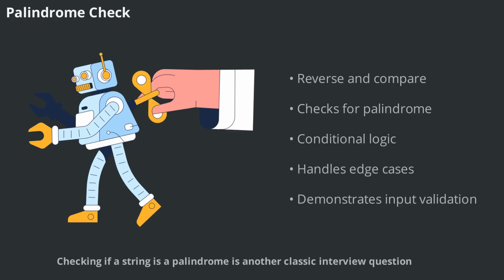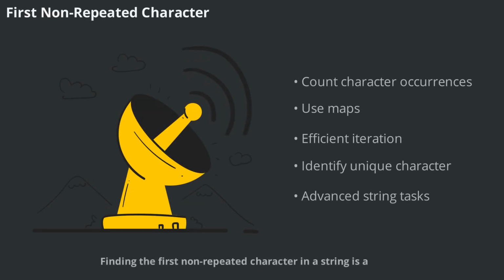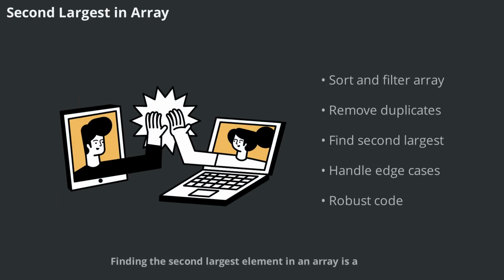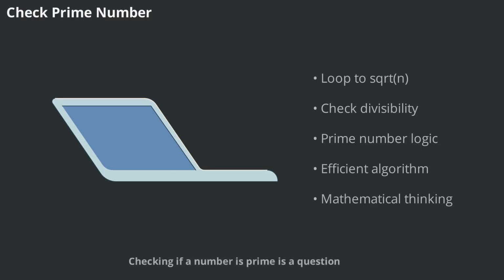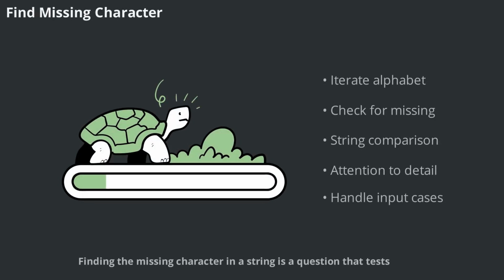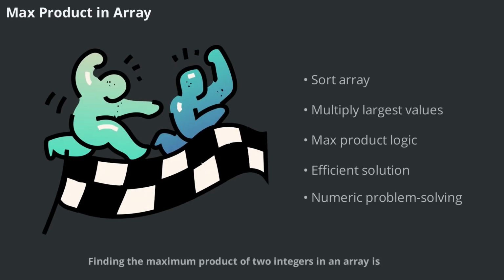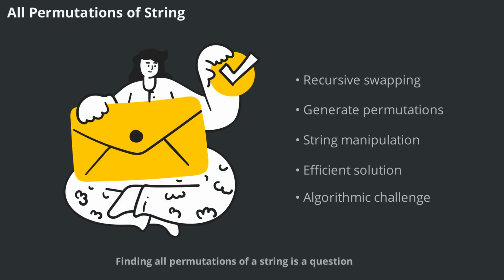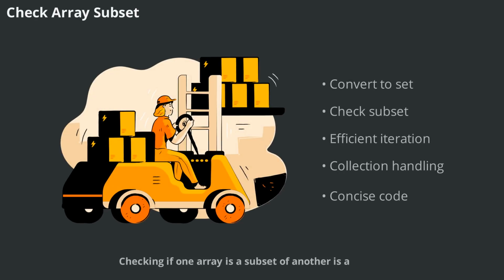Top Most Asked Coding Question And Answer Android Interviews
Preparing for an Android interview can feel overwhelming, especially when faced with technical coding questions that test your fundamental understanding of Android and Kotlin. In this video, we’ll walk through the most frequently asked coding questions in Android interviews, breaking down each problem and solution. Whether you’re a beginner or an experienced developer, mastering these questions will boost your confidence and help you stand out. Let’s start by understanding why coding questions matter and how they reveal your problem-solving skills, logical thinking, and grasp of core concepts. We’ll cover everything from string manipulation to data structures, ensuring you’re ready for your next interview.